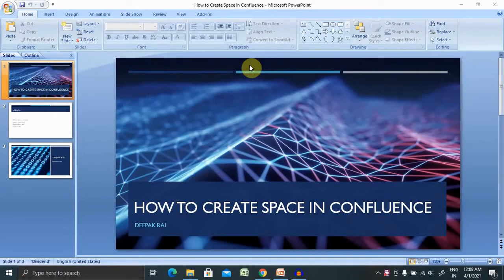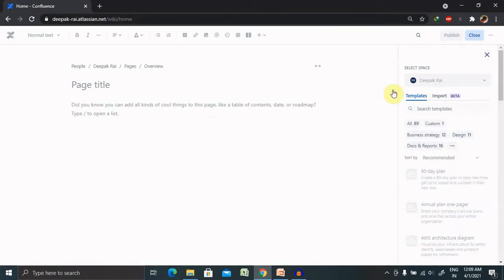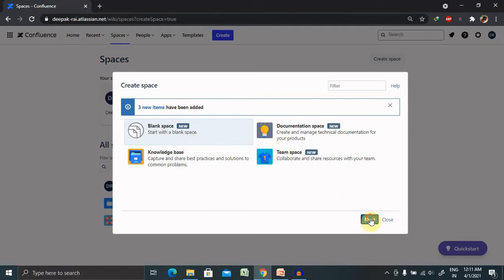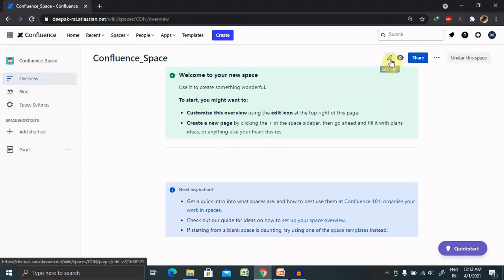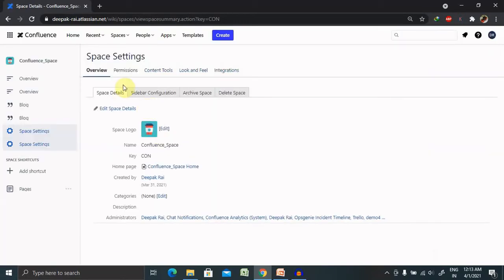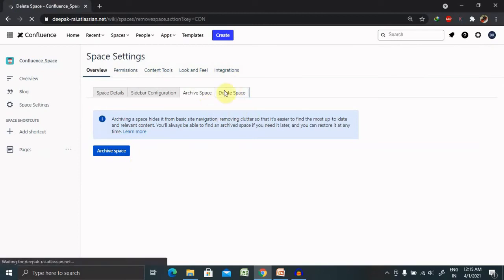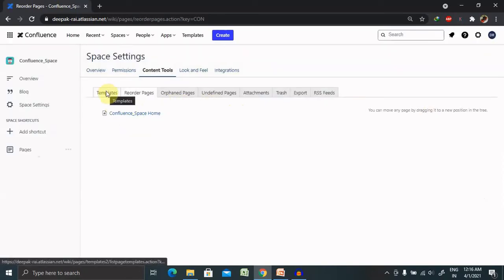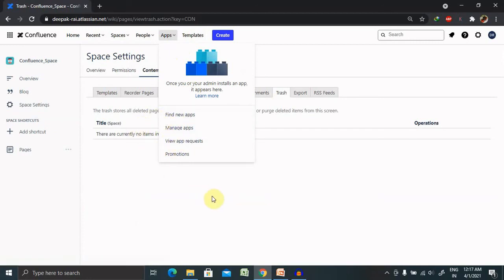How to Create Space in Confluence | Creating Space in Confluence | Confluence Tutorial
Spaces are Confluence's way of organizing content into meaningful categories. Think of them like different folders where you can store your work. You, and every Confluence user, can also set up a personal space, which you can keep private or make public so others can view and edit the content.

How do I use a space?
Create as many spaces as you need to get things done:

Team spaces – Give each team (QA, HR, Engineering, Support, ...) their own space so they can focus and make their information easier for everyone to find.
Project spaces – Put all the information related to your project in one place. This allows everyone to work together in Confluence instead of emailing back and forth.
Personal space – Store everything you're working on individually, keep your to-do lists, and polish any content before you move it into another shared space.